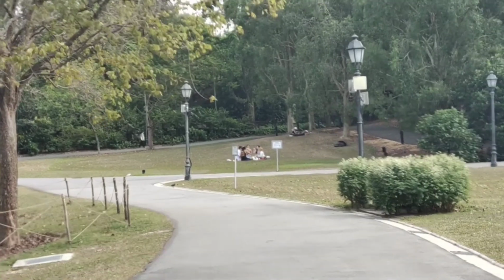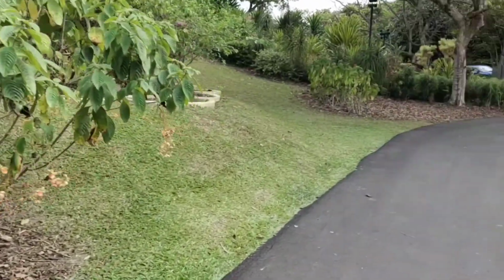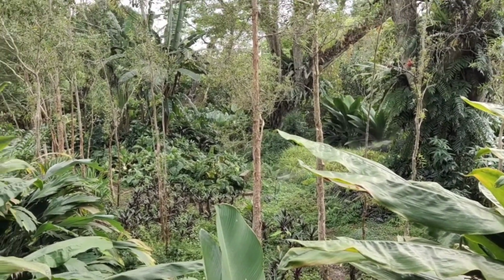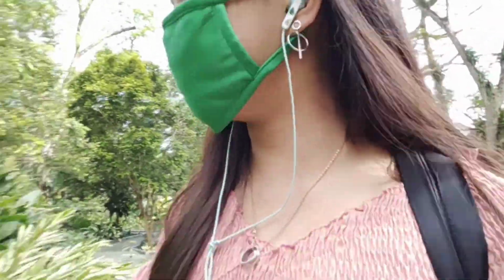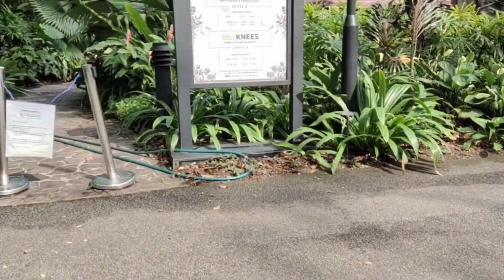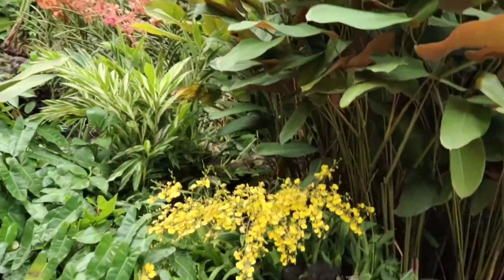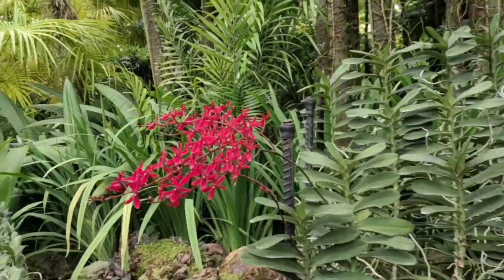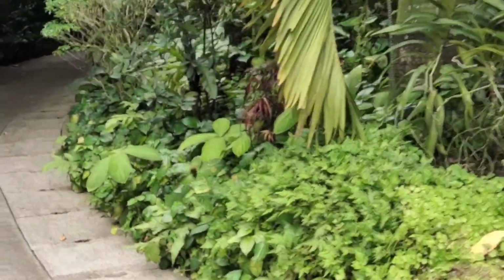Nature Walk in Singapore Botanical Garden |Layah Queen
I created this video for you so you can take a look how beautiful is the Singapore Botanical Garden View.

If you find yourself in Singapore, try to visit this place , I'm sure you will find it relaxing. It is best for hiking, friends, and family picnics.

- Layah Queen